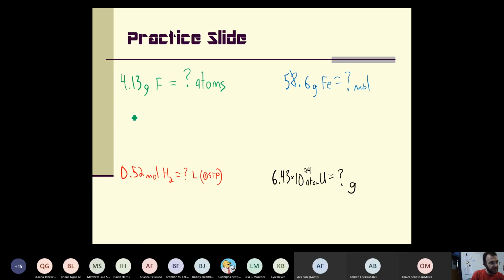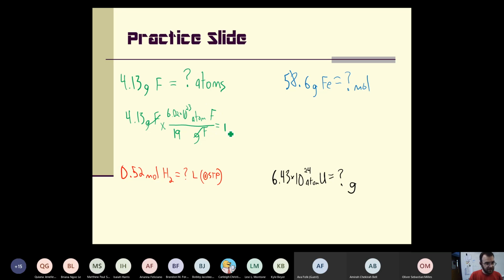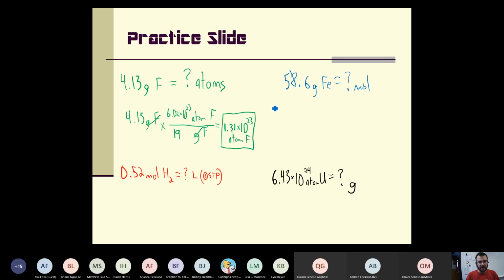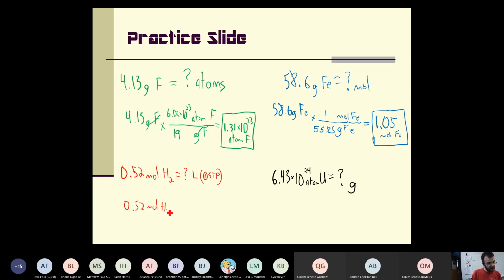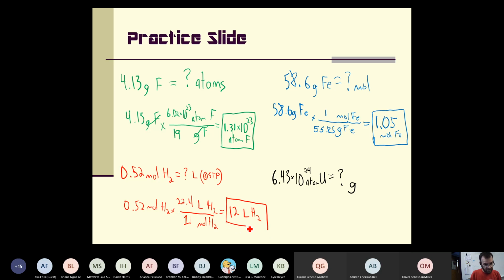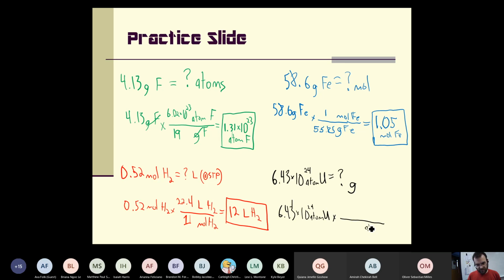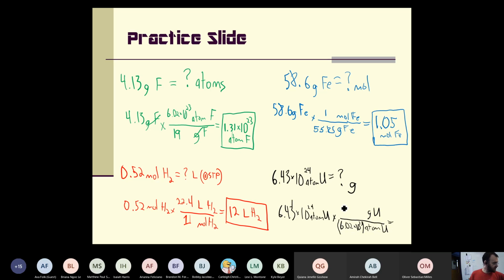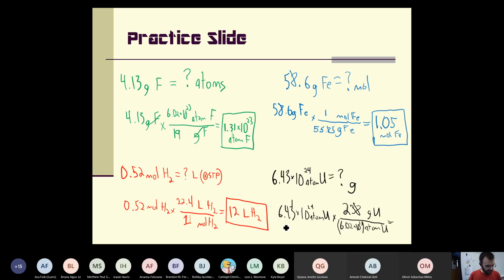Basic Mole Work with Mr. D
Mr.D does Basic Mole Conversions for his Academic Chemistry Class